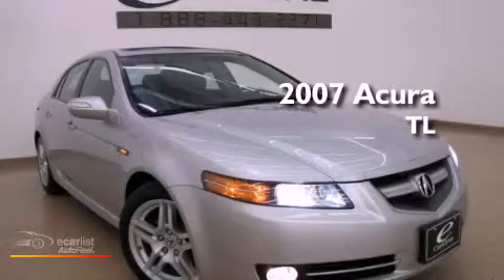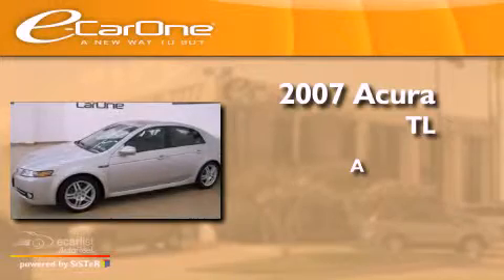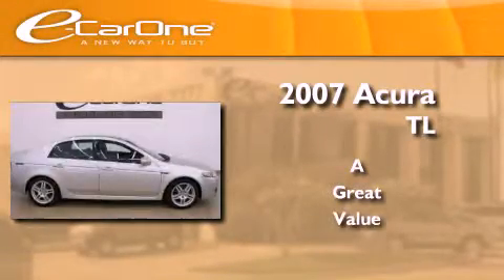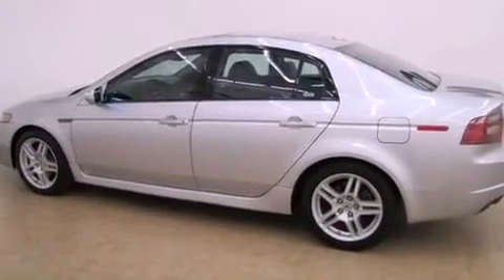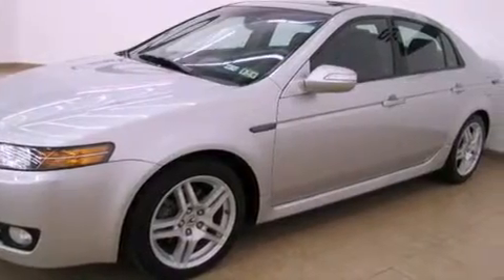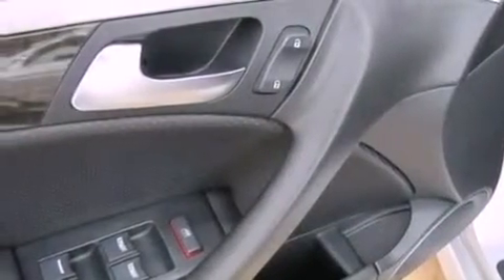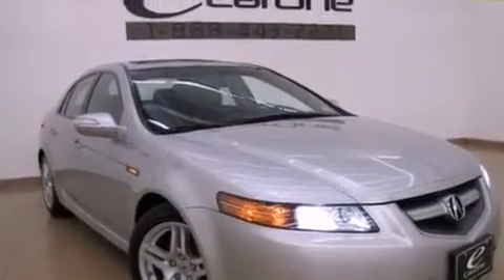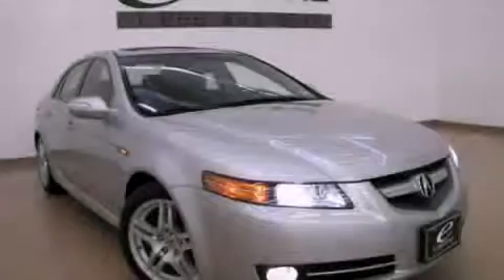2007 Acura TL Carrollton TX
Year : 2007
 Make : Acura
 Model : TL

 Trans . : Unspecified
 Exterior : Other
 Miles : 70,882
 Interior : Other
 Stock : 11771A

 1875 N. Interstate 35E

 Pre-Owned 2007 Acura TL Carrollton TX